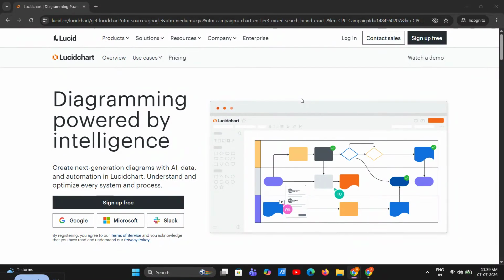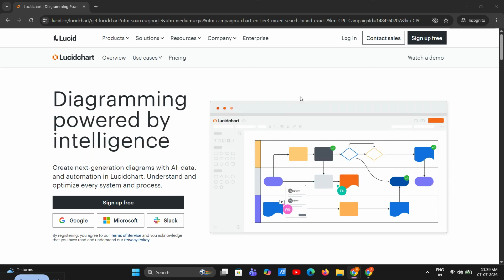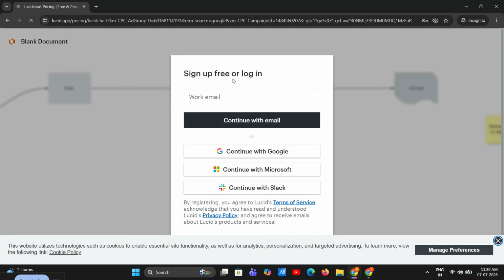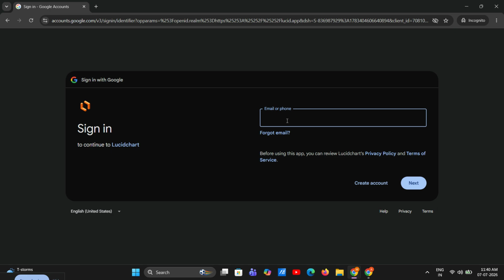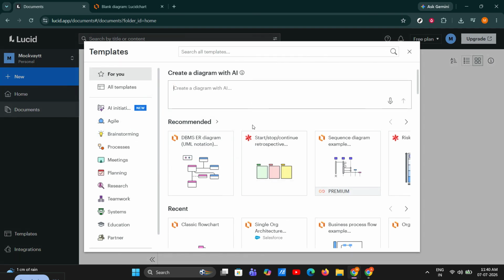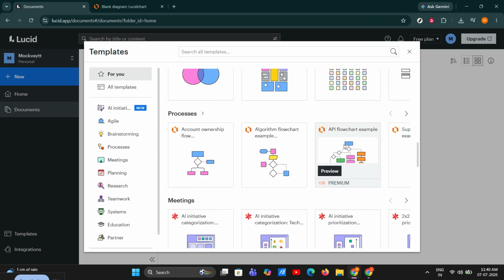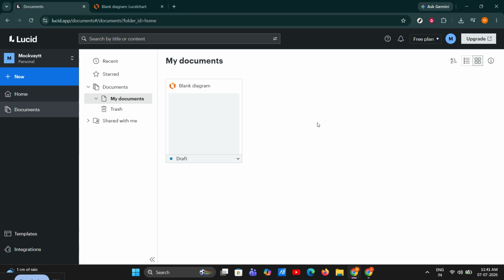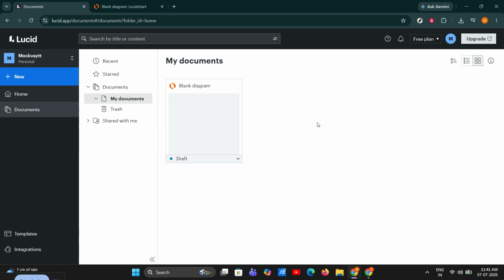Can You Install Lucidchart (Easy Guide)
Learn how to install Lucidchart the simple way by creating an account in your browser and optionally downloading the mobile app. This quick guide shows you how to get started on desktop, sign in with Google, Microsoft, or Slack, and access Lucidchart on mobile too.

🕚Timestamps:
0:00 Intro
0:16 How Lucidchart Installation Works
0:37 Create A Lucidchart Account
1:10 Sign In With Google, Microsoft, Or Slack
1:32 Open Your Lucidchart Dashboard
1:55 Create A New Diagram Or Use Templates
2:18 Install Lucidchart On Android

✍️What You'll Learn In This Video:
• How To Install Lucidchart On A Web Browser
• How To Create A Lucidchart Account
• How To Sign In With Google, Microsoft, Or Slack
• How To Start A New Lucidchart Diagram
• How To Use Lucidchart Templates
• How To Download Lucidchart Mobile On Android
• How To Download Lucidchart Mobile On iPhone
• How To Sync Lucidchart Across Devices

💡Pro Tips For Lucidchart:
• Use a Google account for faster sign-in and easier access.
• Start with a template if you want to build diagrams quickly.
• Save your work often so your projects stay updated across devices.
• Install the mobile app if you need to review diagrams on the go.
• Use the browser version on desktop for the full editing experience.